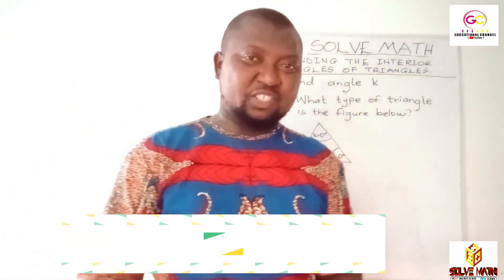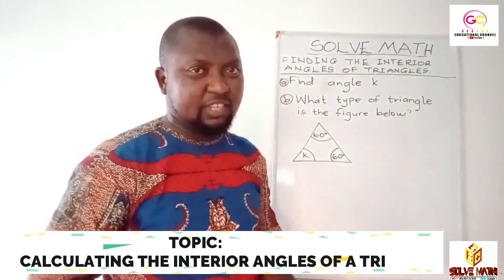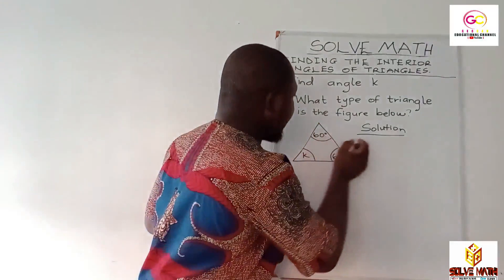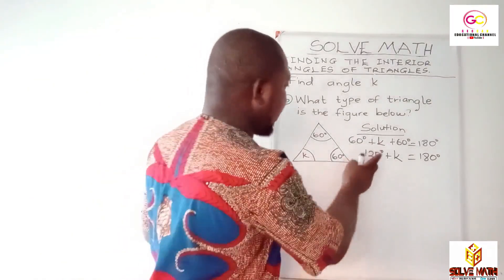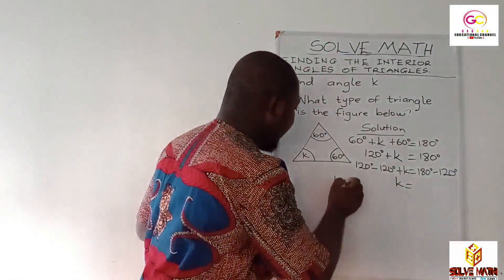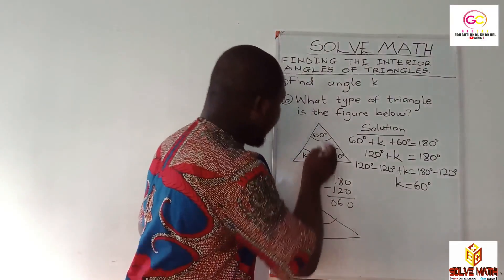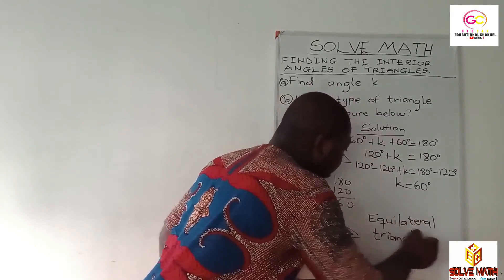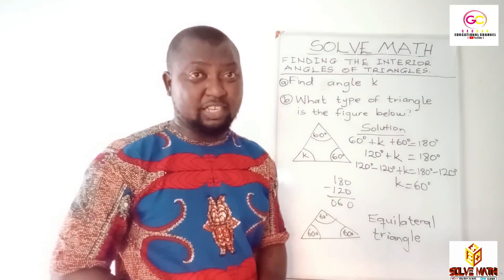SOLVE MATH Topic : Calculating the interior angles of a triangle (Lesson 7)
SOLVE MATH
Topic : Calculating the interior angles of a triangle (Lesson 7)